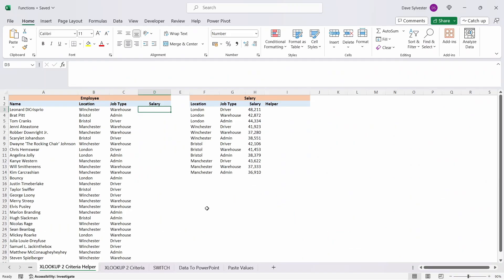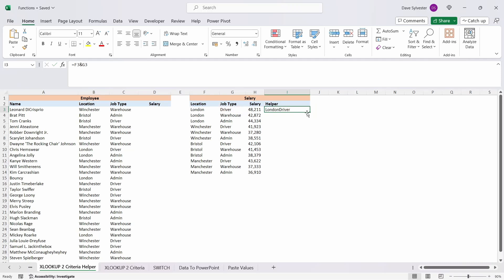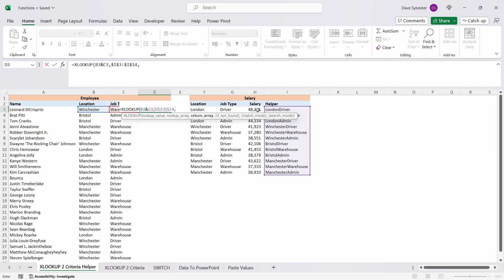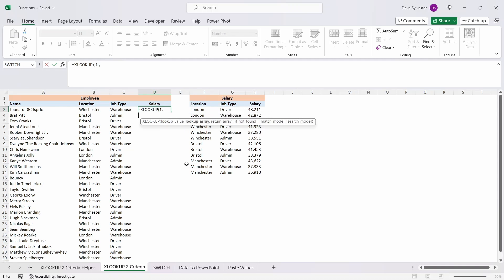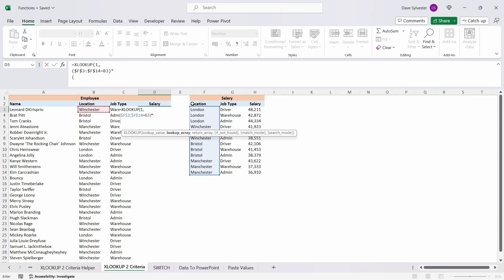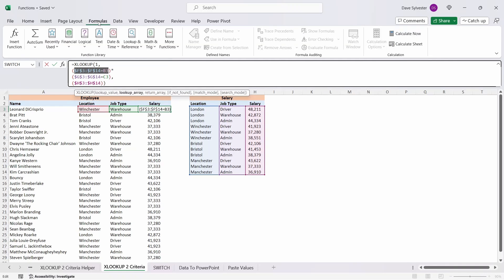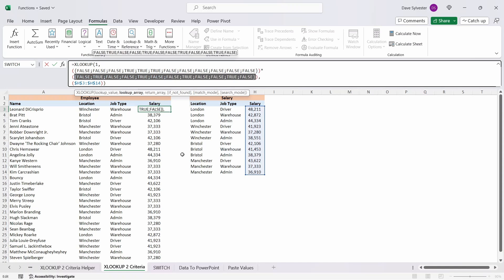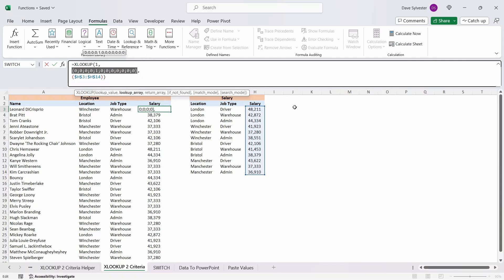How To Use XLOOKUP With Multiple Criteria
Unlock the true power of the XLOOKUP function by being able to create lookups with Multiple Criteria. Excel's XLOOKUP function is the newer and better version of the VLOOKUP function, but when you have two or more criteria as your lookup values, it can be problematic to understand how to retrieve the answer you need.

Are you ready to master the XLOOKUP function? This tutorial provides you TWO methods in working around this problem.

Your support keeps me motivated to bring you valuable content that simplifies your data tasks.

00:00 Introduction
00:28 With Helper Column
02:18 Without Helper Column
03:38 Deeper Dive
05:17 Wrap Up

👍 Learning key skills in Excel are essential to becoming the data analysis expert in your organisation, so remember to like, share, and subscribe to my channel for more Excel training videos and get ready to take your Excel skills to the next level!